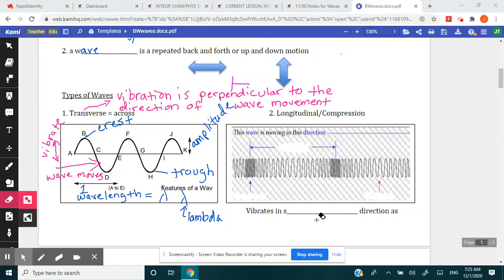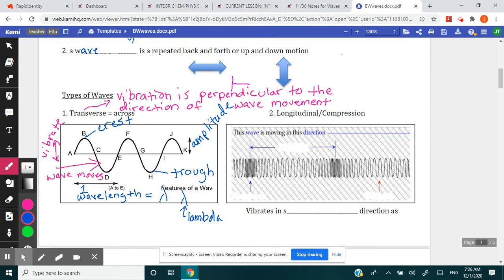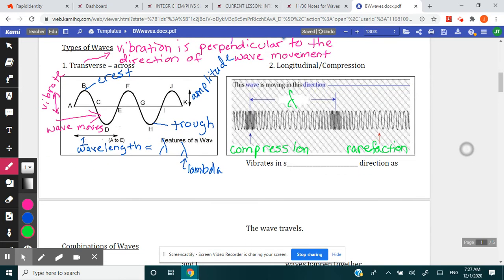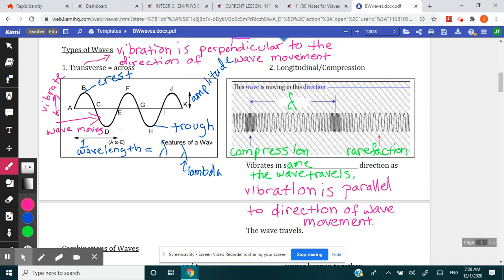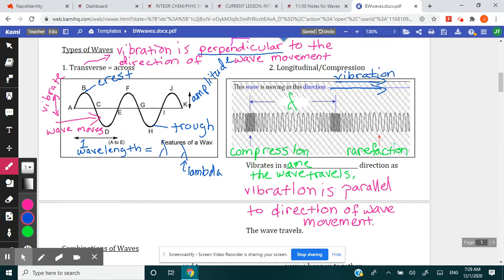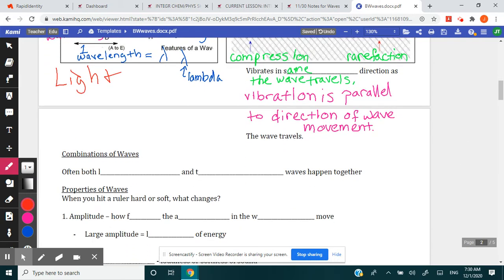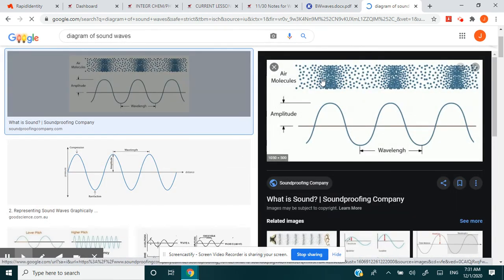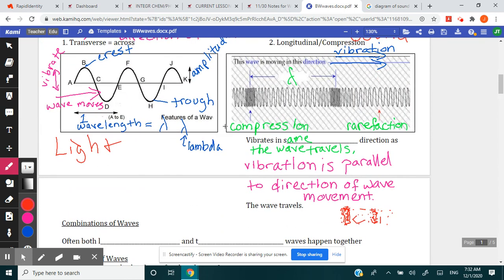longitudinal waves Dec 1, 2020 7:33 AM